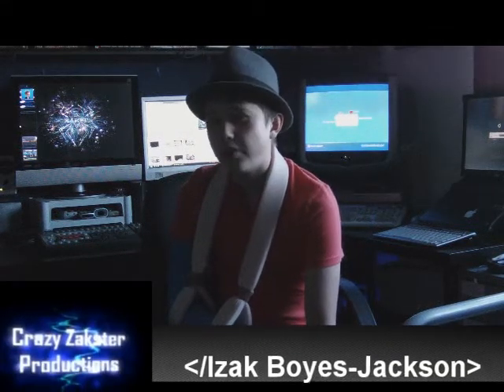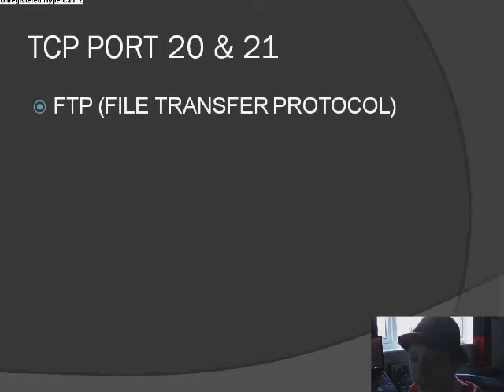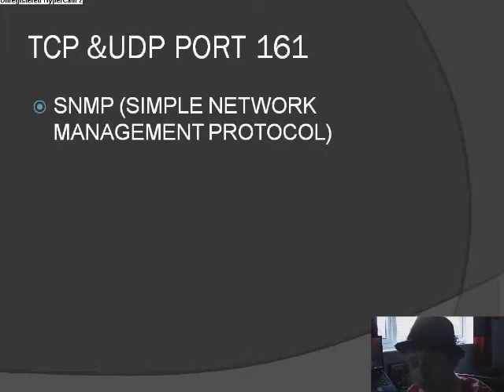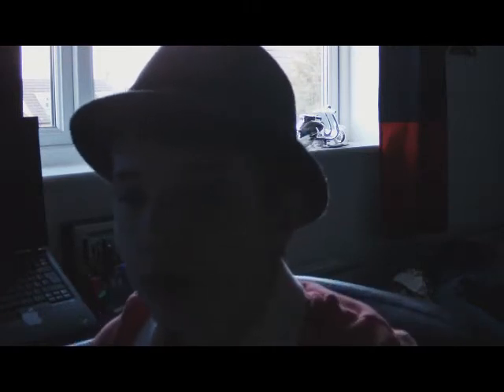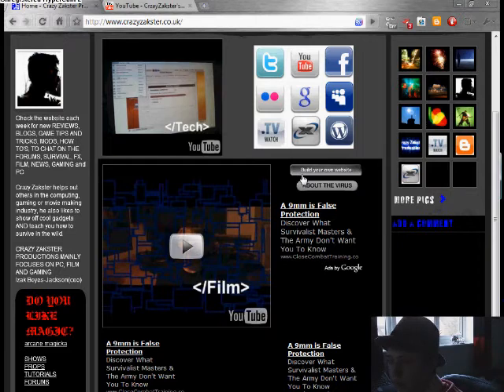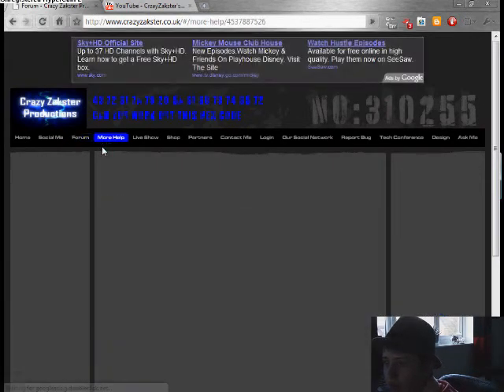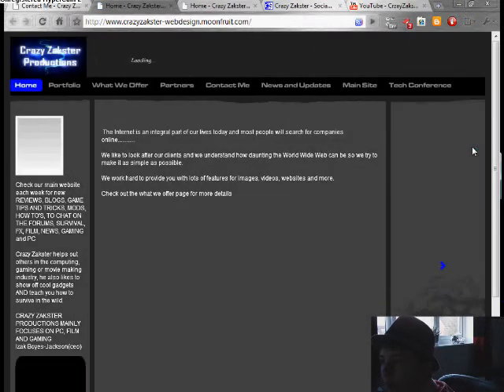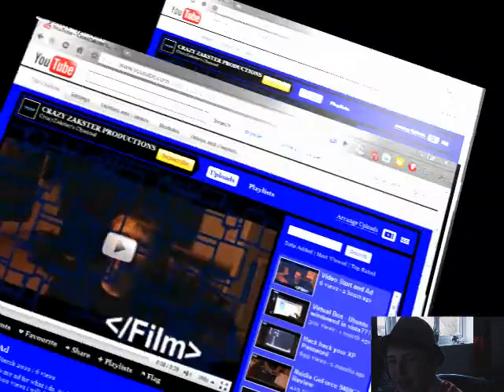Most commonly hacked TCP and UDP ports, and common security flaws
I am shoeing you the most commonly hack TCP and UDP Ports, Common Security Flaws and a quick overview of the crazy zakster community/network